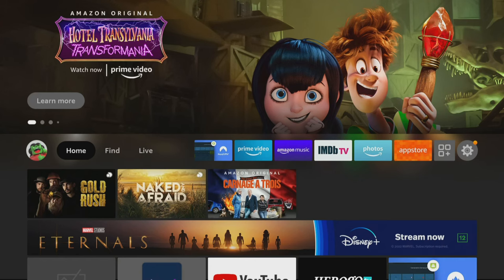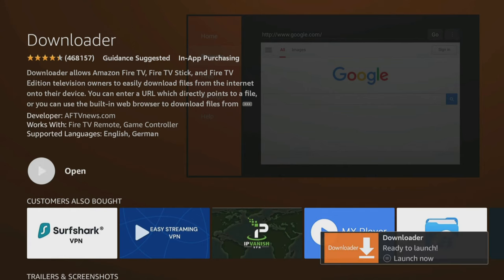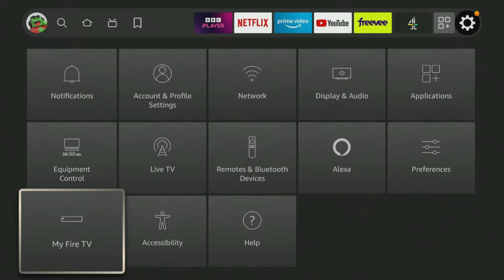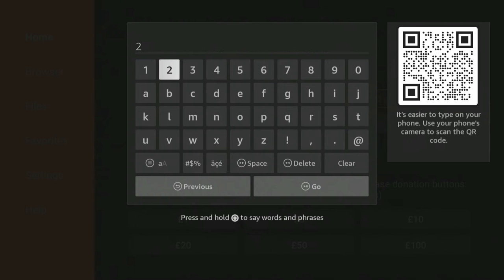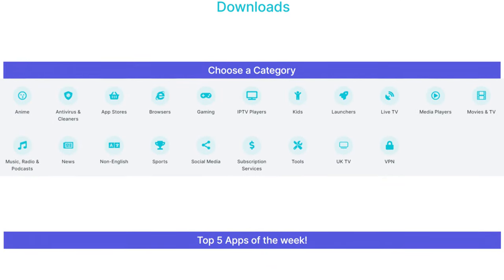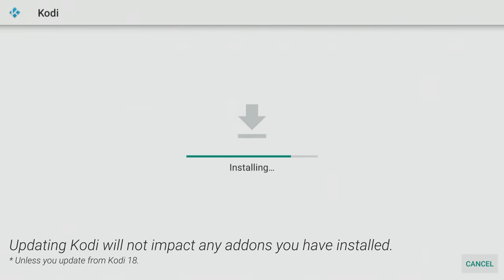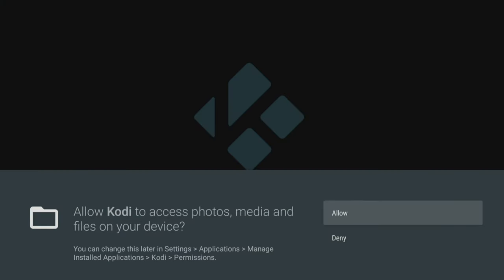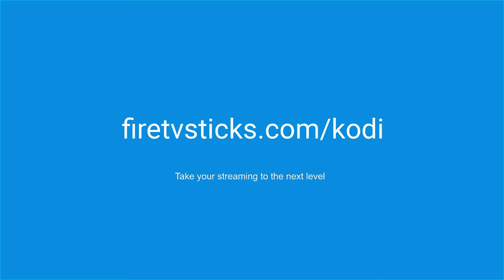⬇️ Install KODI ⬇️ NEW & Stable Release 21 Omega | Firestick & Android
How to install the latest version of Kodi 21 Omega on your Firestick, Fire Cube, Fire TV and Android devices in minutes!

⏱️TIMESTAMPS⏱️
0:00 Intro
0:26 Message from channel partner NordVPN
0:56 How to install Kodi
1:49 Install Downloader on Fire TV
3:34 Install Kodi from my website
5:41 Do more with Kodi
6:09 Close & outro
6:34 Why I recommend and use NordVPN